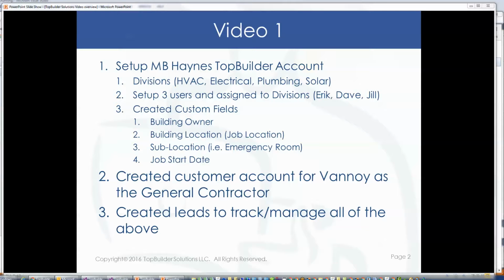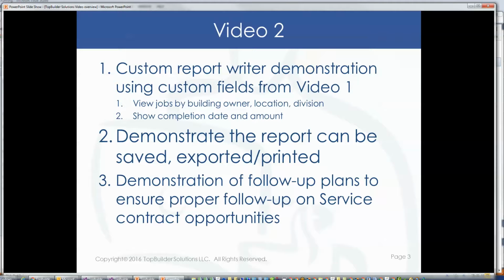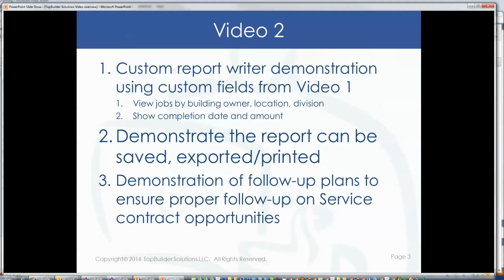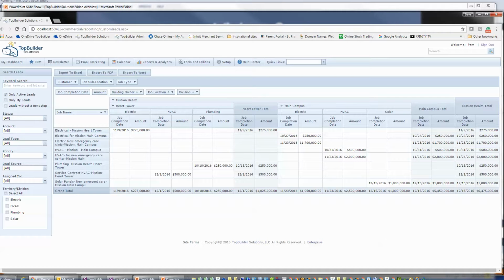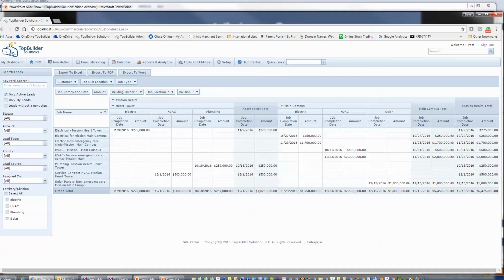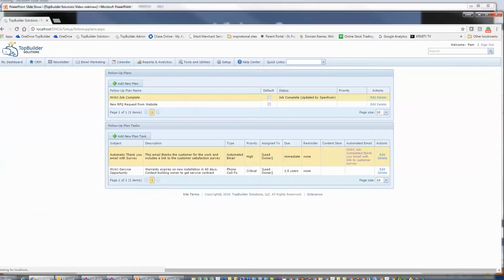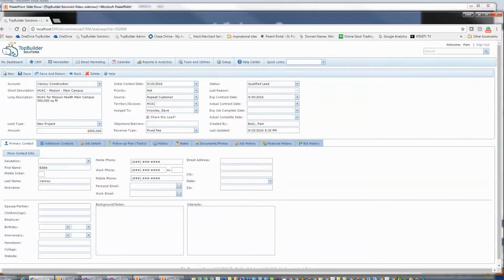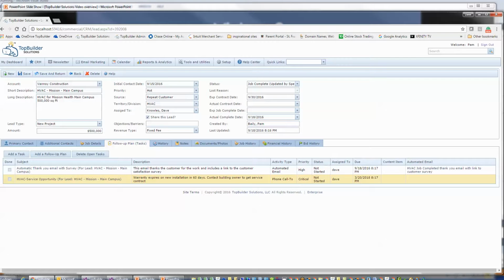Micro Demo 2 Custom Reports and Follow up plans